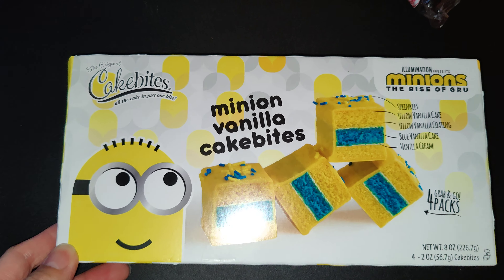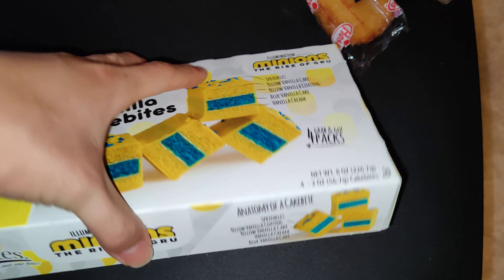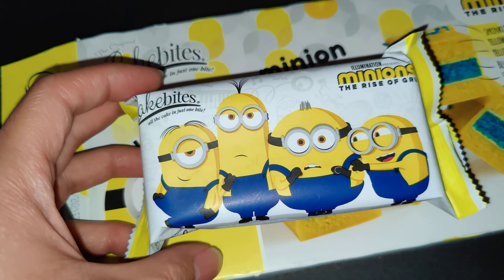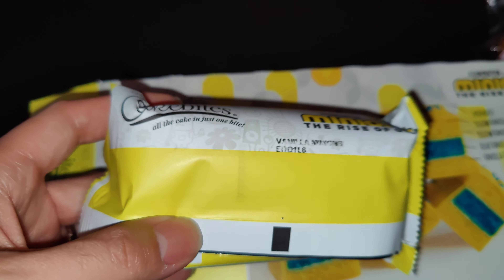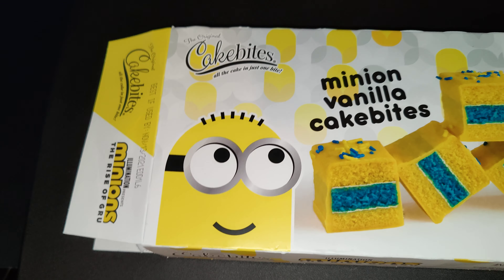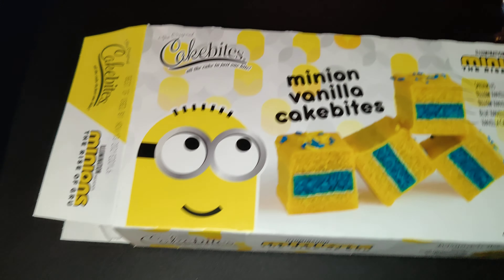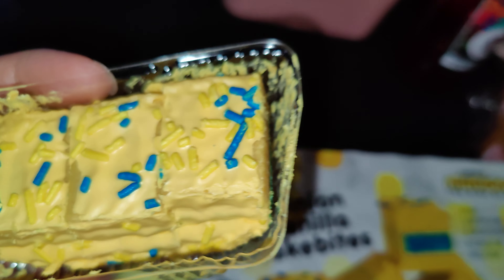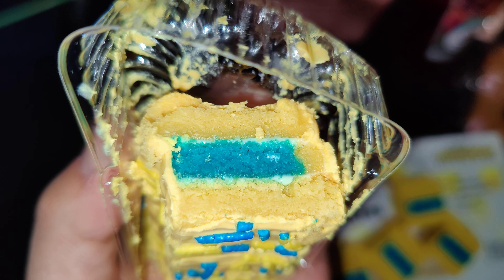Cakebites Minion Vanilla cakebites